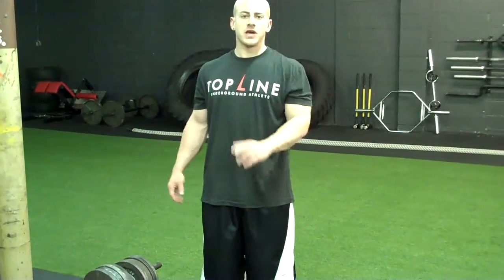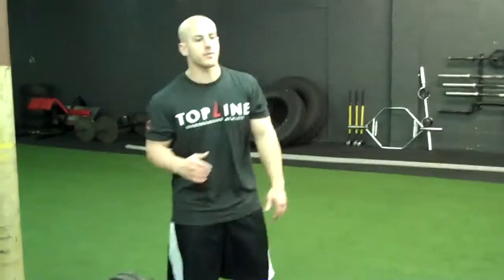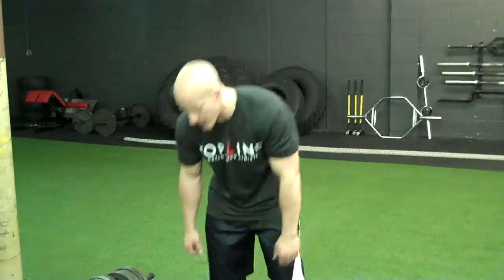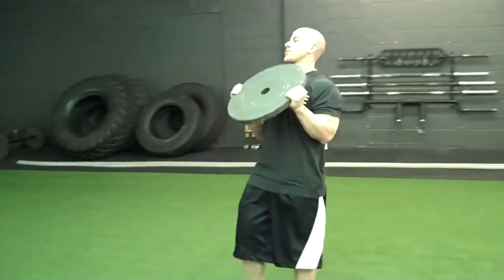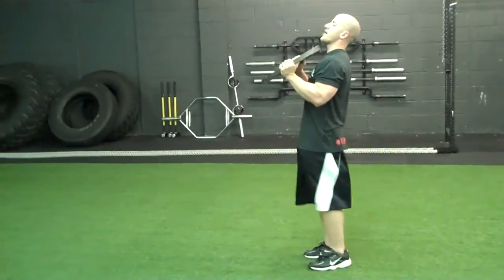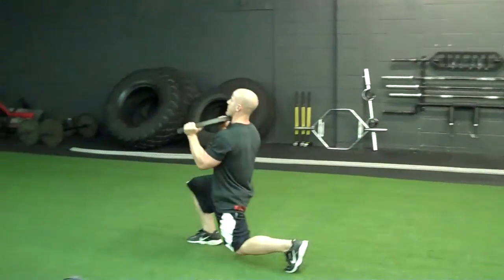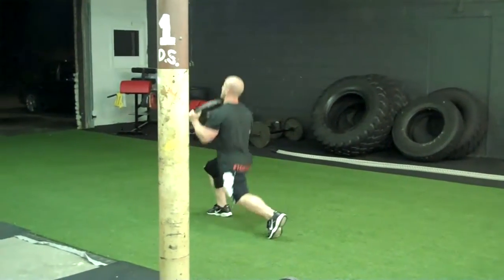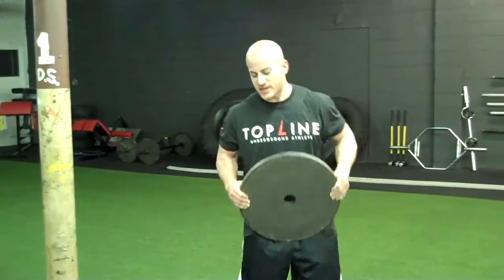Lunge Tech @ Top Line Gym